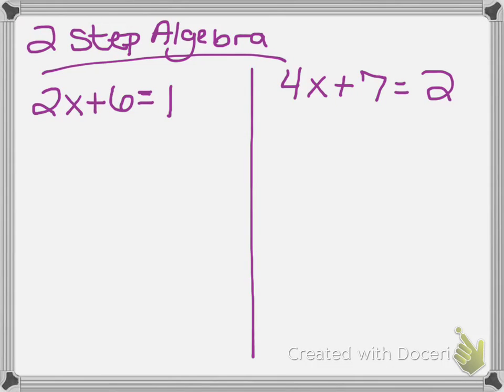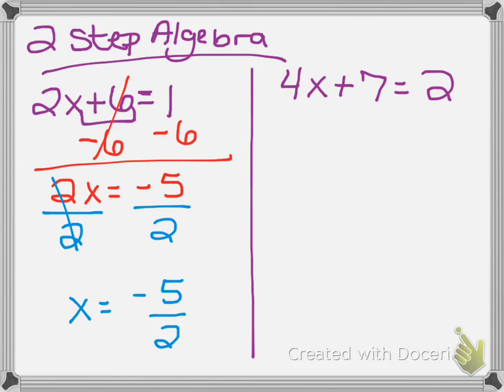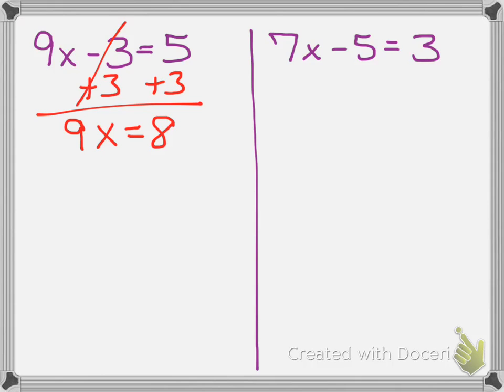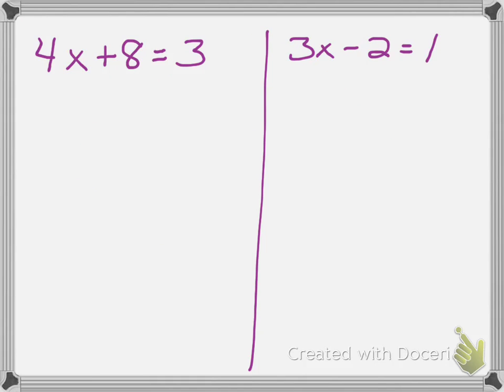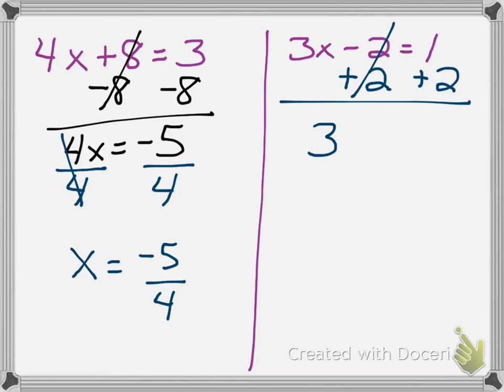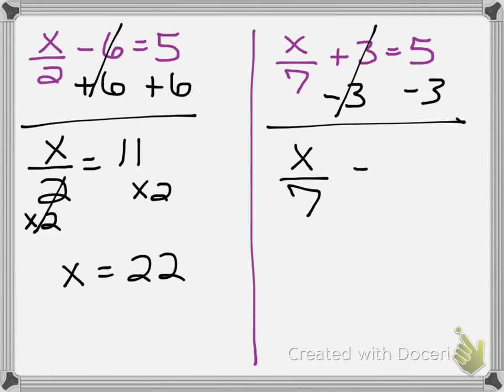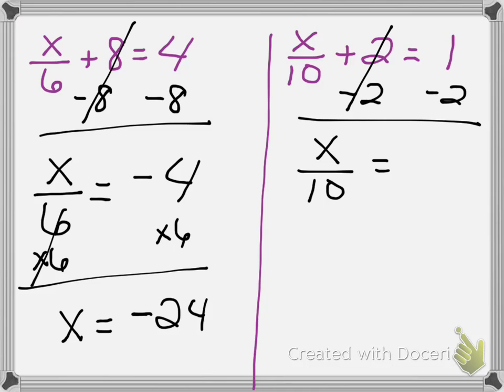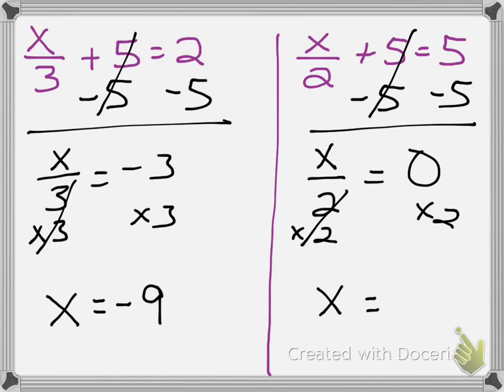2 step algebra